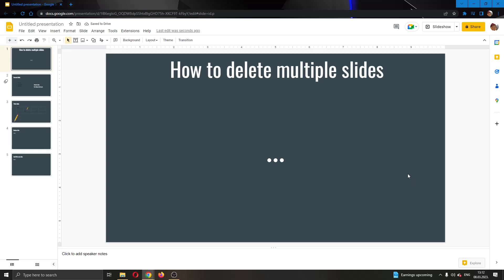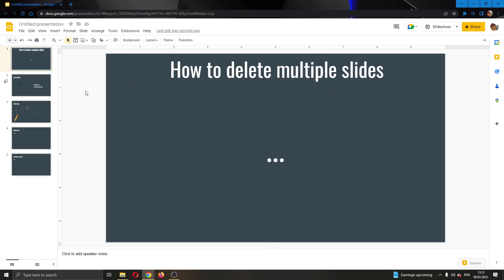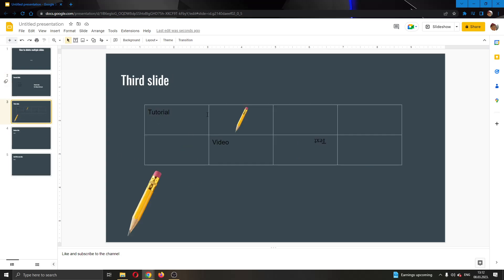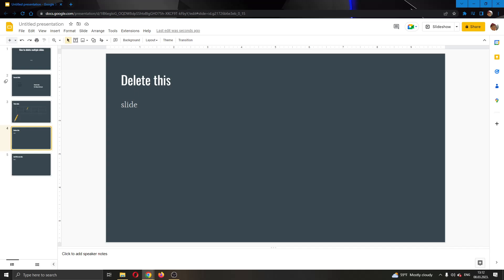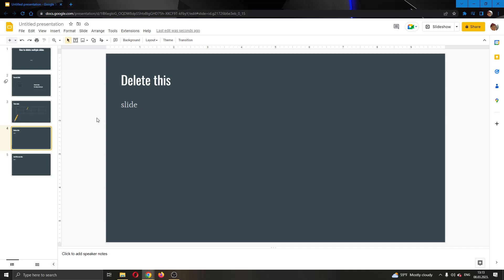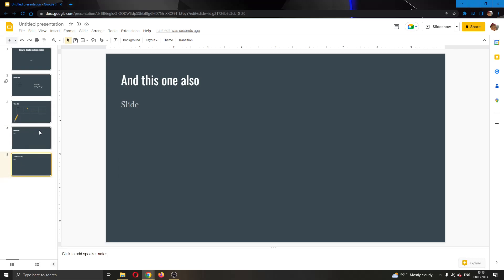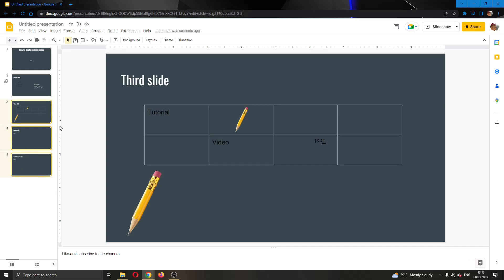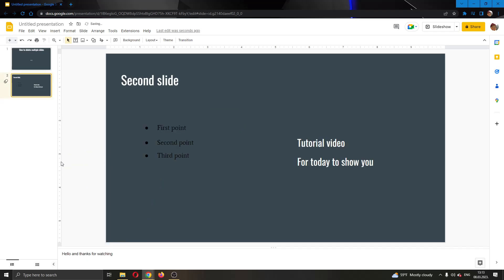How To Delete Multiple Slides Google Slides Tutorial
Today we talk about delete multiple slides,delete multiple slides at once,multiple slides deleting,remove slides,delete slides